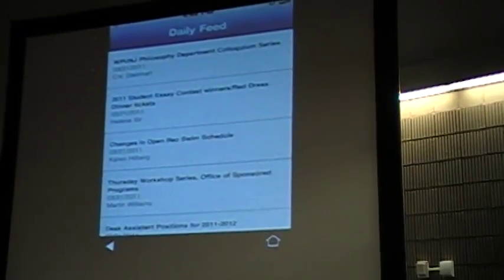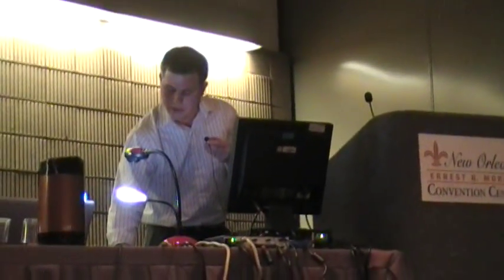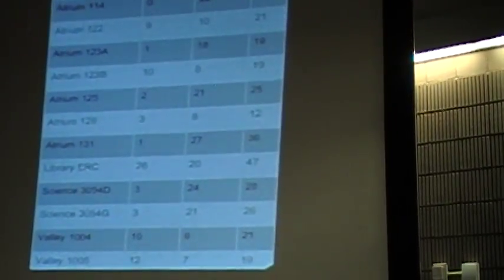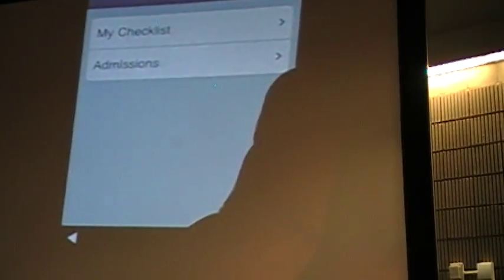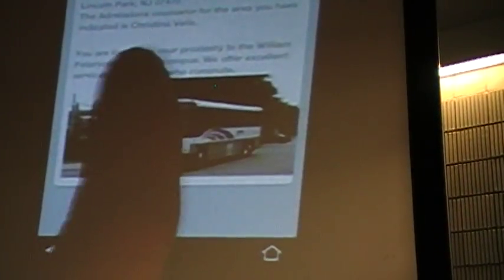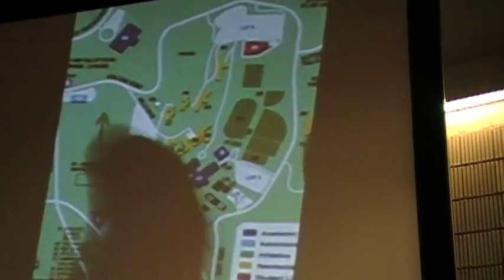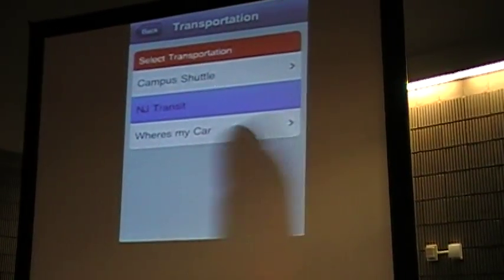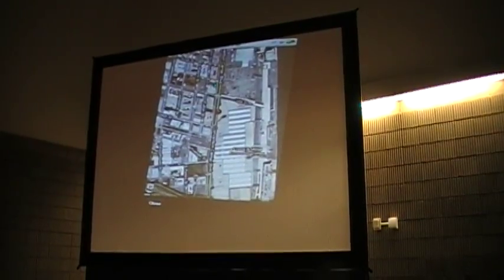019 Client Use of Mobile Connection - Mobile Solutions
William Paterson University  - Brian Publik is featured in this SunGard Presentation on Mobile Solutions developed at WPUNJ for the Conference and the University. Jon Wheat from Messiah University presents solutions as well.